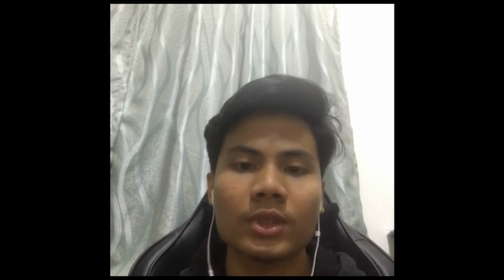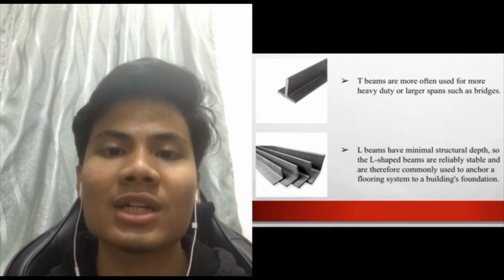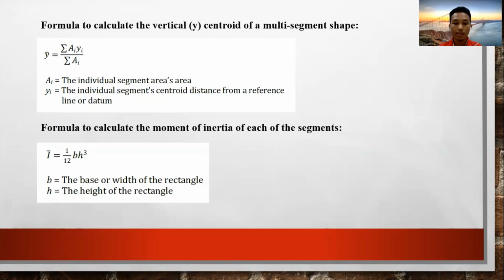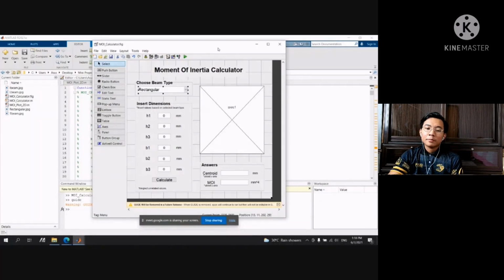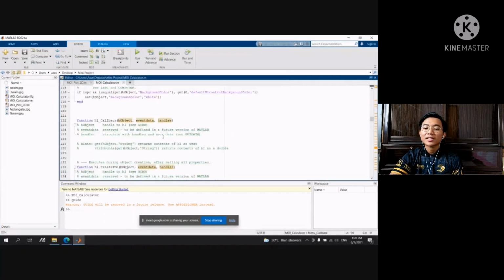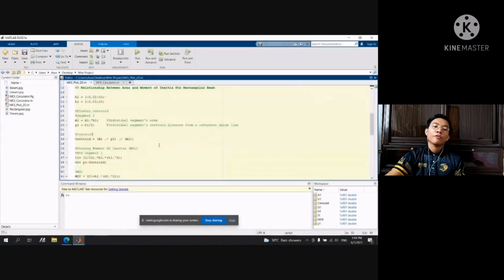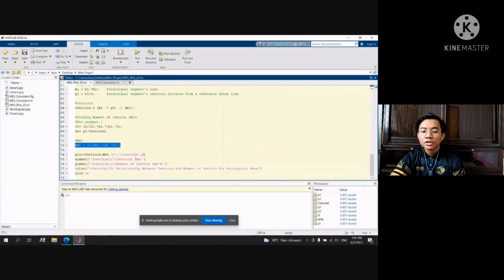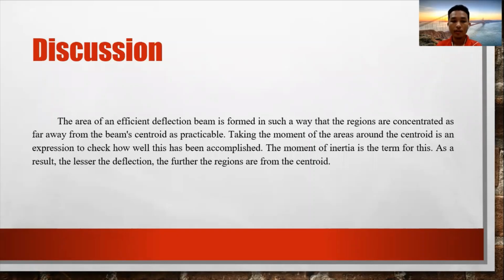EMM3126 B3 Mini Project